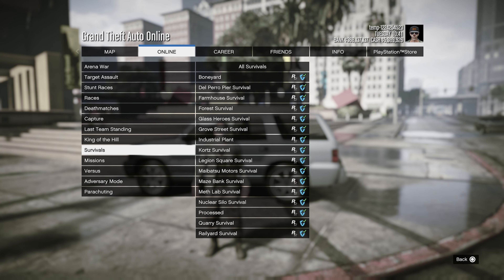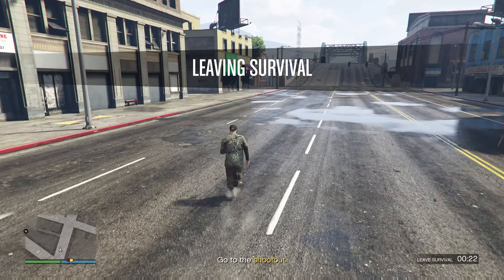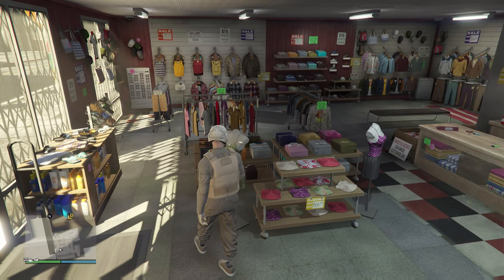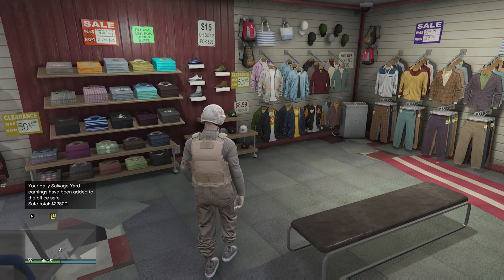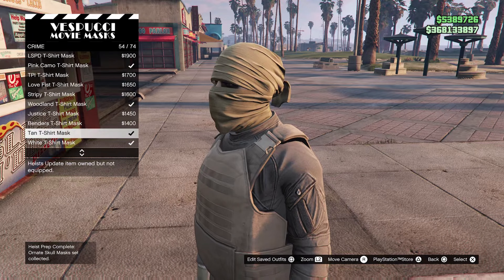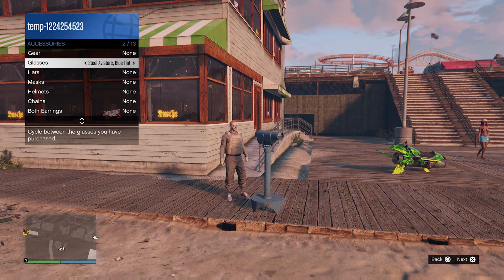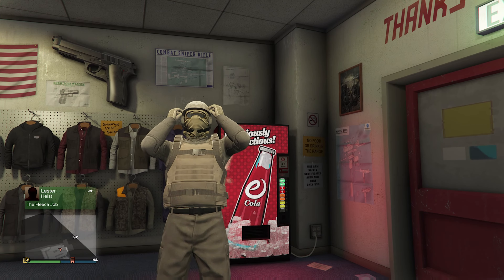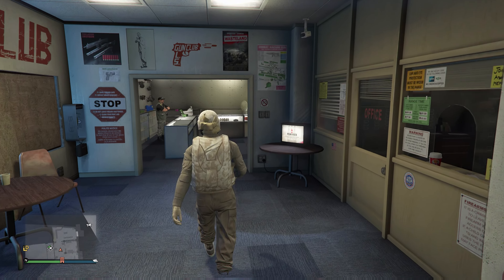Create the Sandstorm Outfit in GTA Online | SOLO Step-by-Step Tutorial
Hey everyone! 🌪️ Welcome back to the channel! In today’s video, I’ll be showing you how to create the ultimate Sandstorm outfit in GTA Online. Whether you're looking to blend into the desert landscape or just want a rugged, tactical look, this tutorial has got you covered!